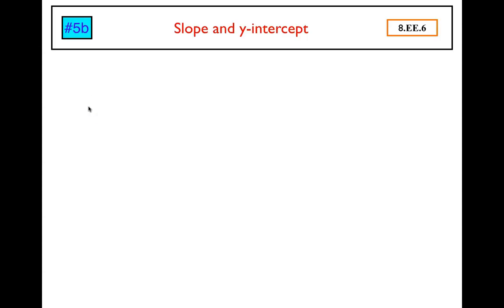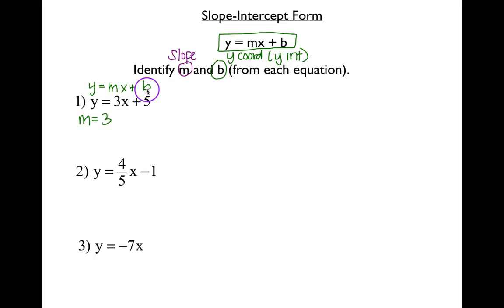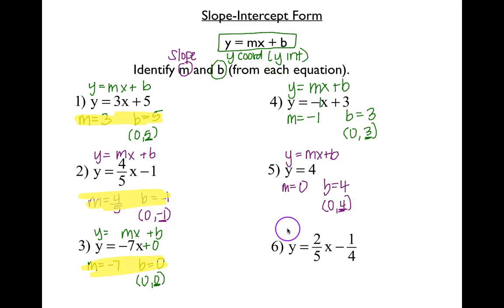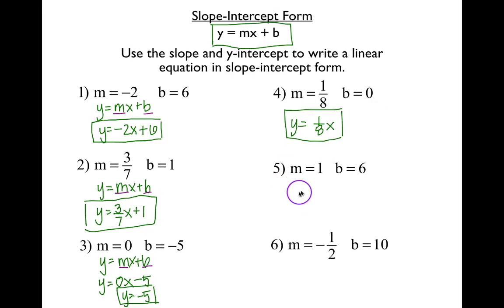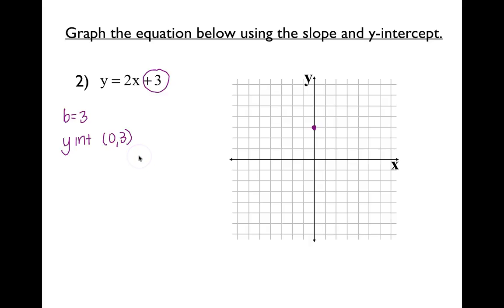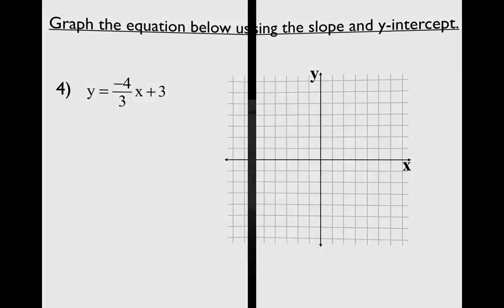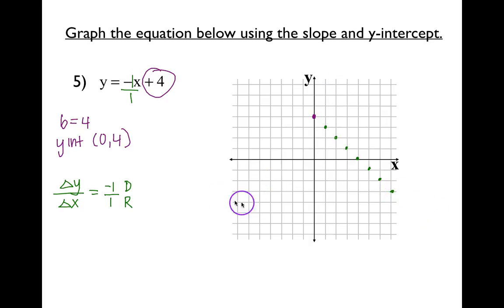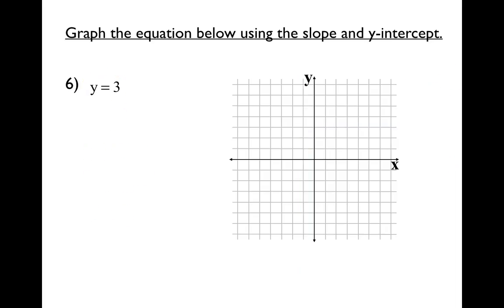Slope and y Intercept